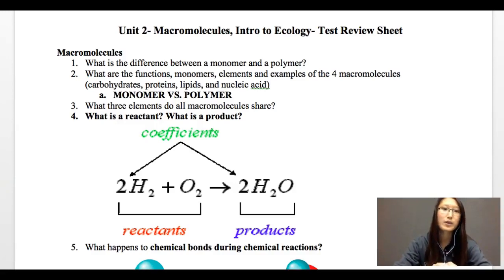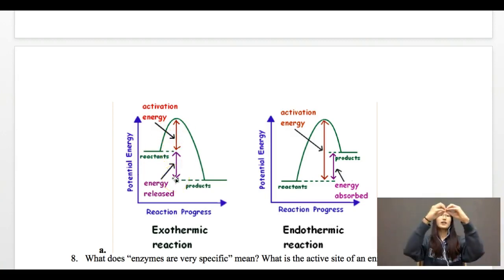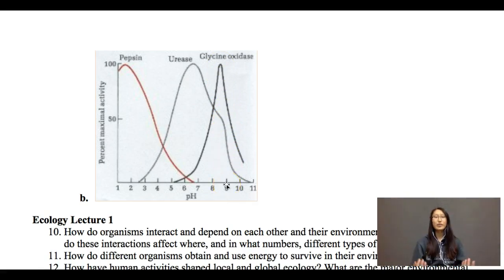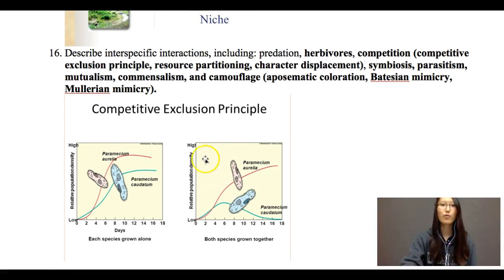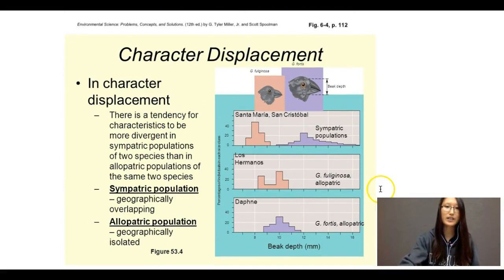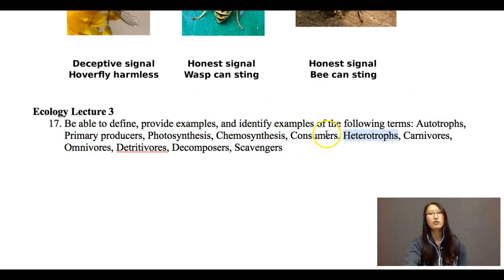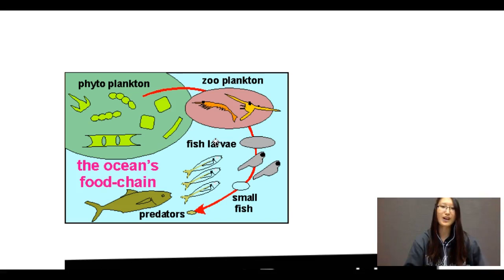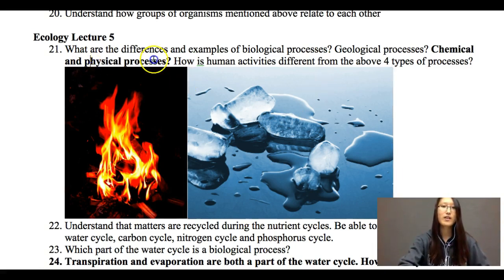Ecology Test 1 Review